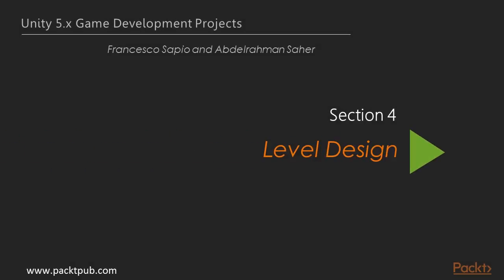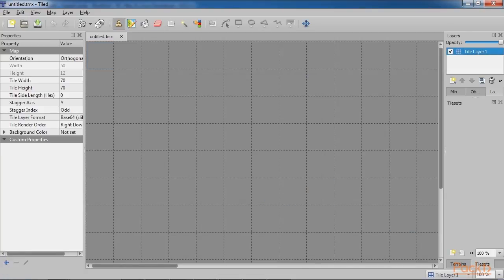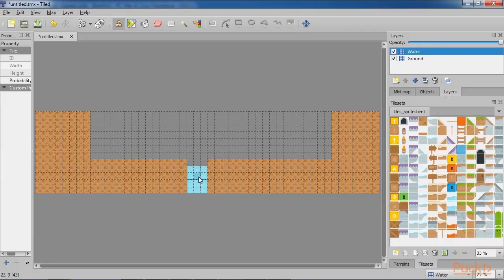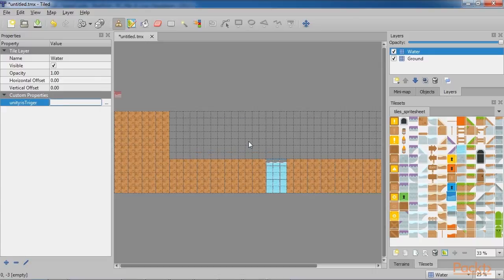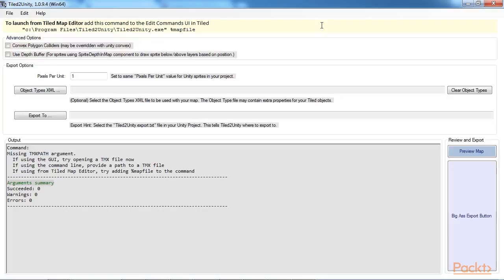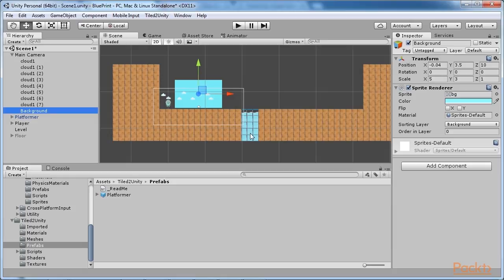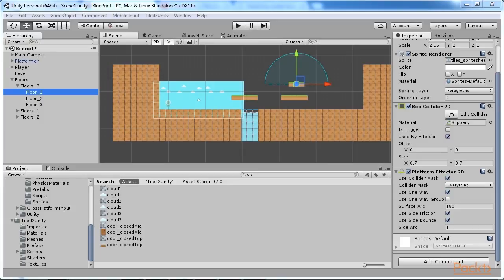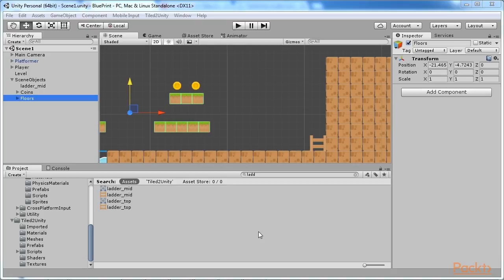Unity 5.x Game Development Projects : Tiled for 2D Level Design | packtpub.com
In this video, we will work on levels.
• Download Tiled2Unity
• Open Tiled
• Import the map using Tiled2Unity